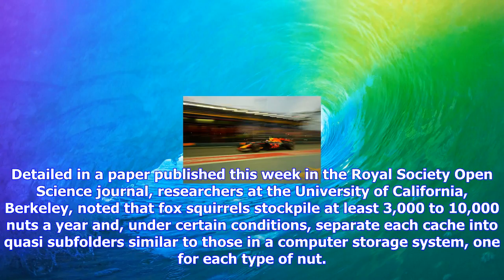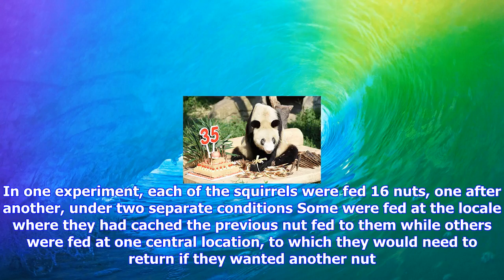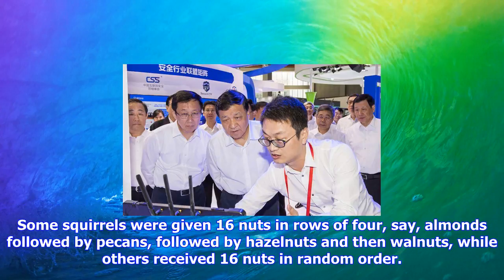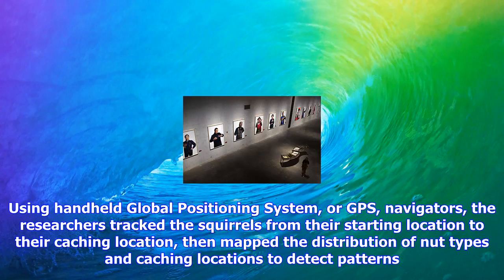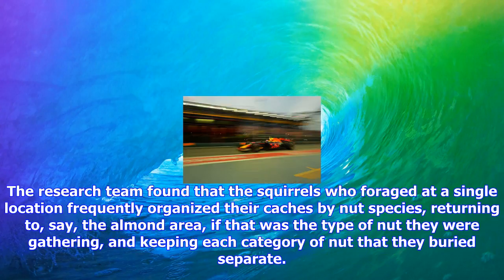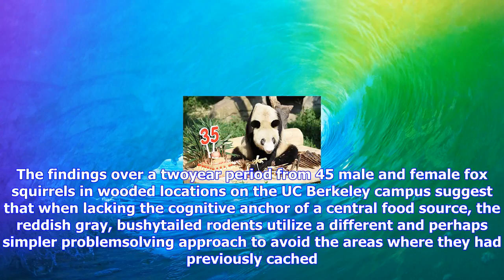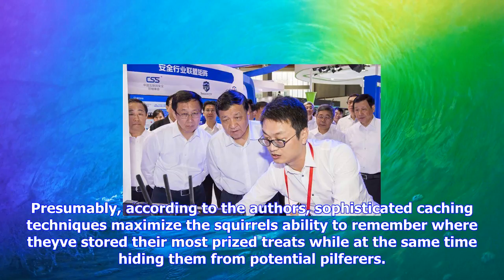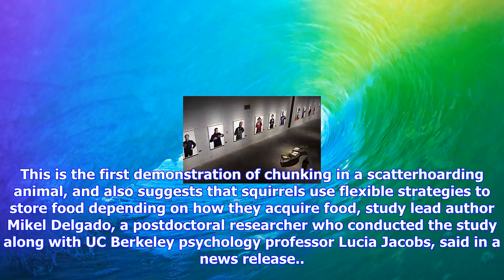Breaking News | Research finds fox squirrels using cognitive strategy to organize favorite nuts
Research finds fox squirrels using cognitive strategy to organize favorite nuts

Source Xinhua 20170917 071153Editor liuxin Video PlayerClose SAN FRANCISCO, Sept. 16 Xinhua New rese...